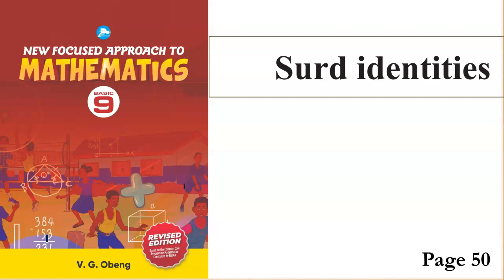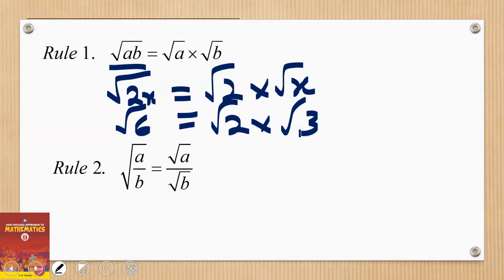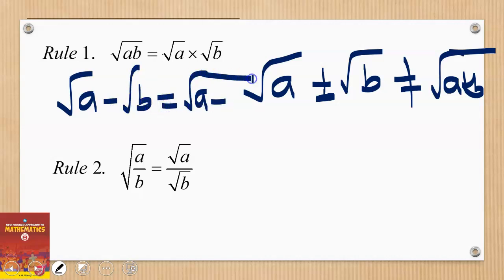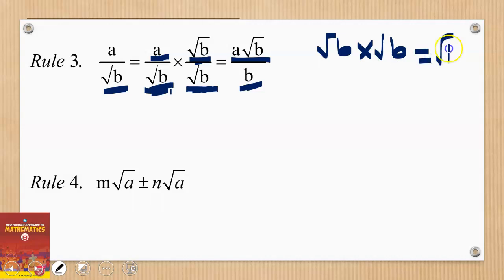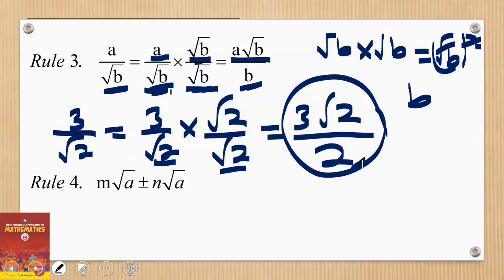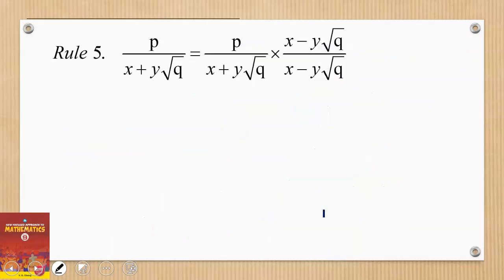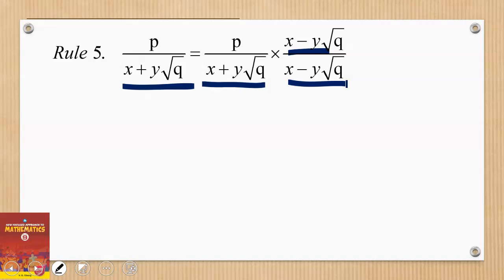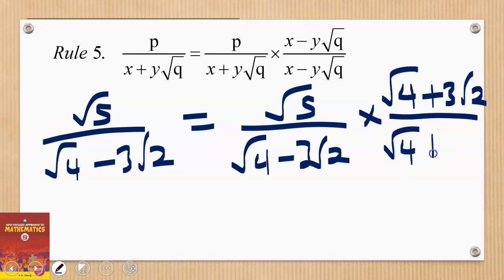Surd Identities Pg 50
This is new focused approach to Mathematics Basic 8 lessons. In this video, you'll master the concept of Surd Identities with clarity and confidence. Join us for an engaging lesson designed to make learning mathematics simple and effective.